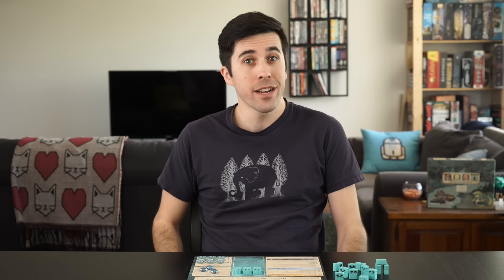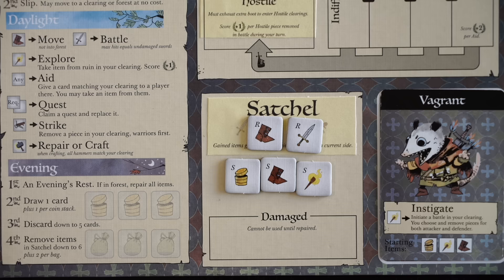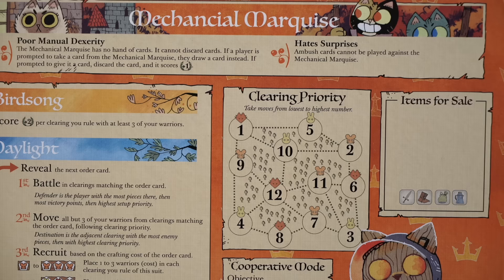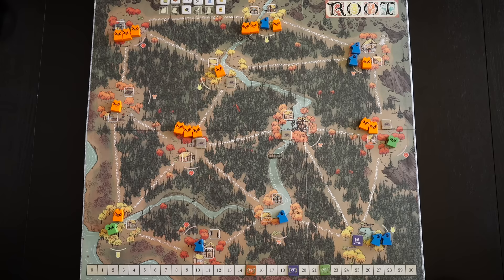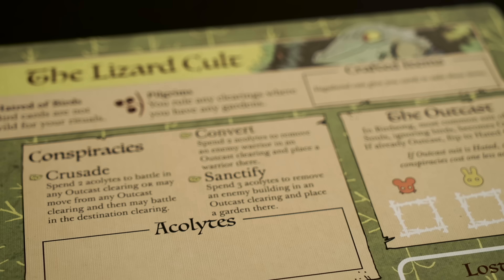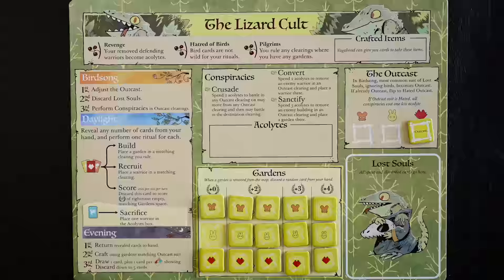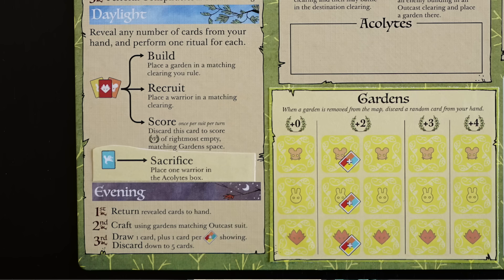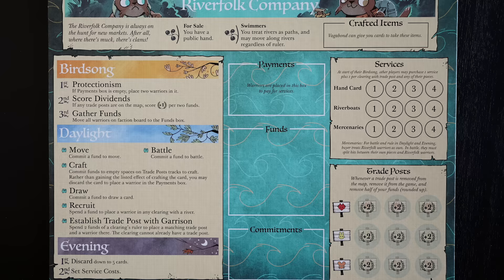Learn to Play Root - The Riverfolk Expansion in 14 Minutes (with updated rules)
Learn the new factions of the Riverfolk Expansion in just 14 minutes (there's some extra stuff in the front and back). This video includes the balance update that was released and will be used for all future printings of Root and its expansions.

Want to buy this expansion? (or at your friendly local game store, that's cool too)

Corrections:
7:57 Lizards can only discard one card per suit per turn to score points.

14:36 The Riverfolk treat rivers like paths, but they can leave clearings via a river regardless of the clearing's ruler.

Want to rewatch something?
Adding a second Vagabond: 1:15
Mechanical Marquise: 2:28
Lizard Cult: 6:30
Riverfolk Company: 10:35

Had to remove the song at the end because copyright law is more confusing than I thought. Sorry folks.